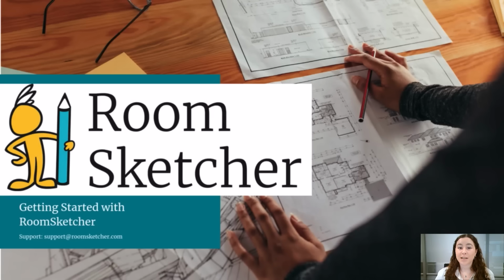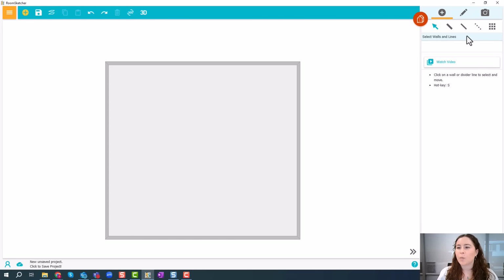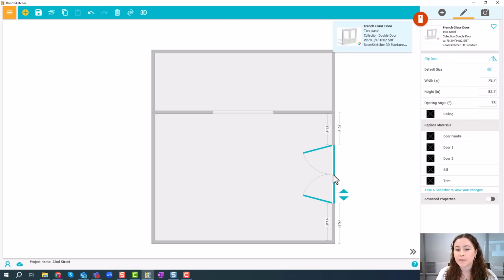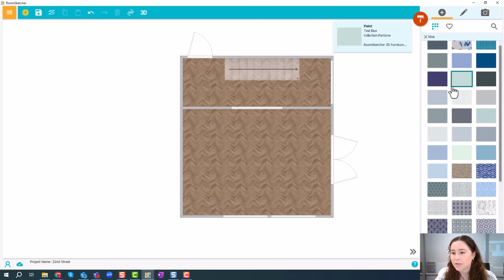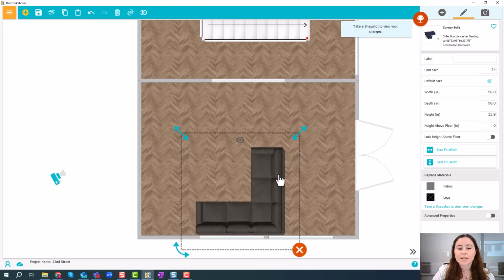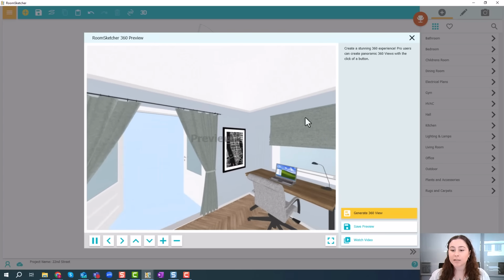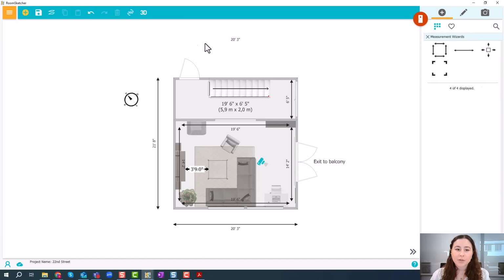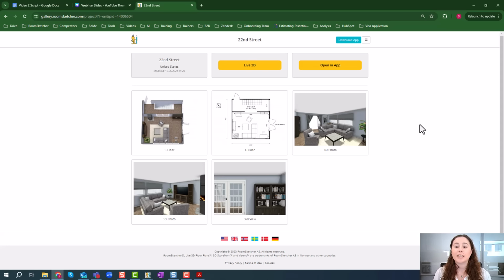Create Professional Floor Plans and High Quality 3D with RoomSketcher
Learn how to create professional 2D and 3D Floor plans and high quality 3D Visuals like 3D Photos and 360 Views in the RoomSketcher App.

00:00 Intro
00:41 Features
01:24 Get Started
05:05 Draw Walls
09:48 Add Doors, Windows & Stairs
15:57 Add Materials
19:13 Add Furniture
27:05 3D Snapshot & 3D Photo
28:02 360 View
28:54 Generate Floor Plan
30:38 Add Measurements
36:50 View Project
38:48 Project Presentation